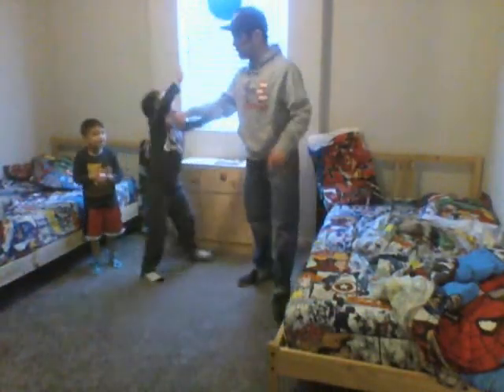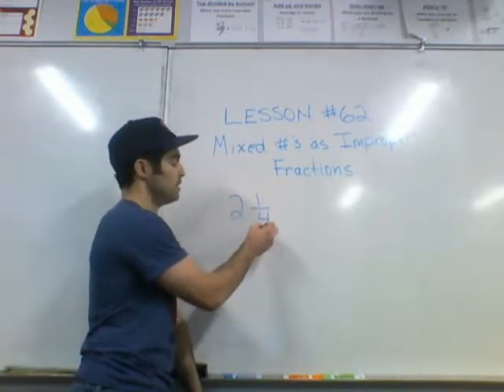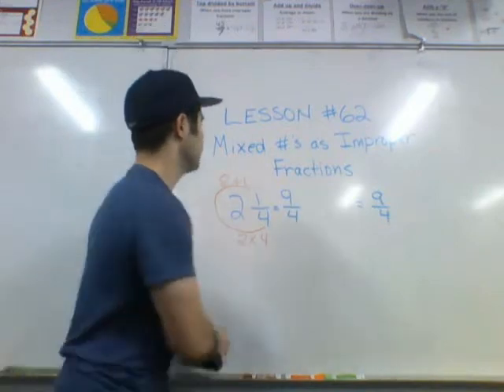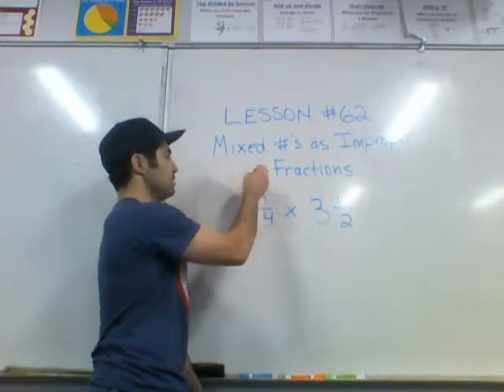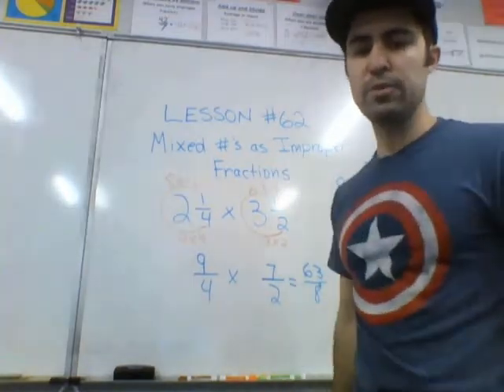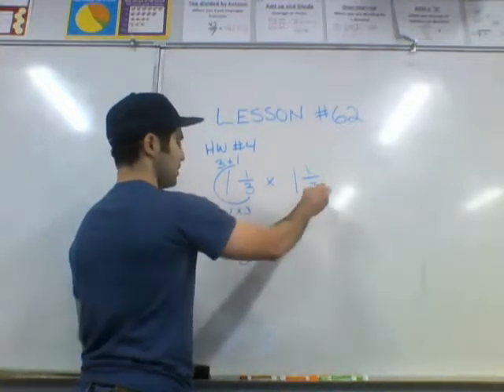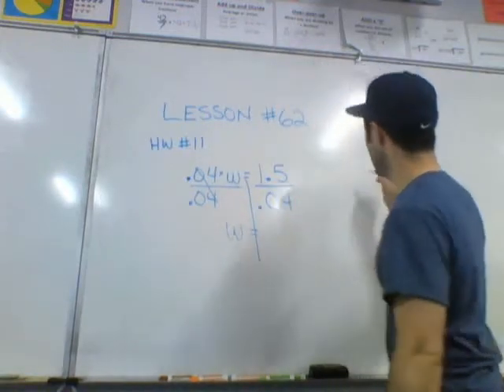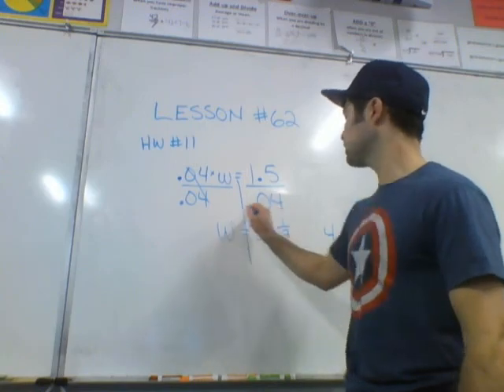Chapter 62 Multiplying Mixed Numbers